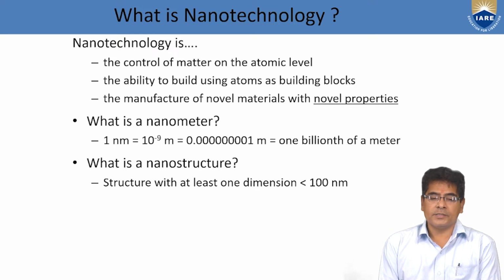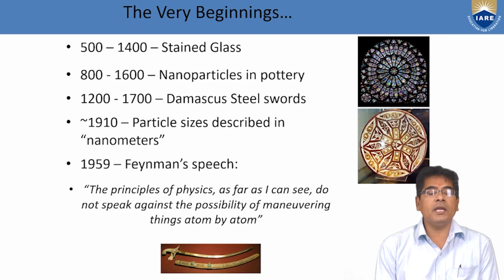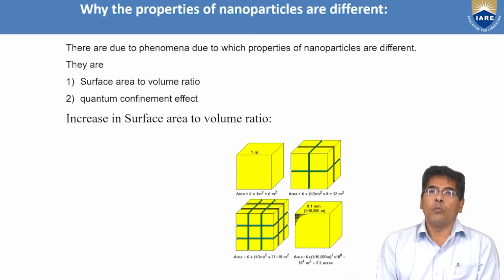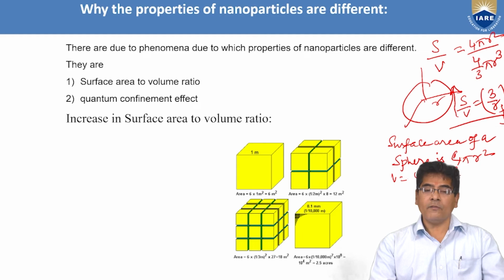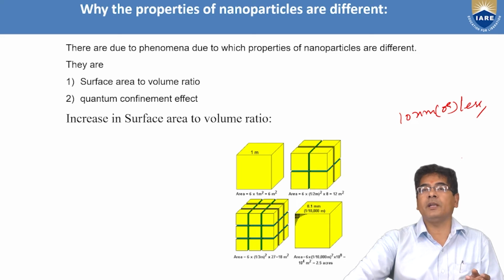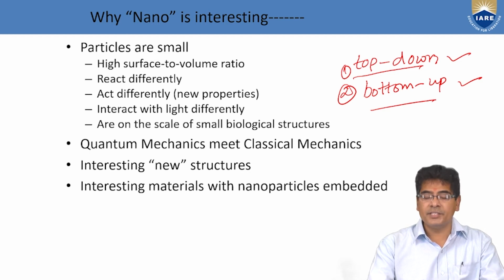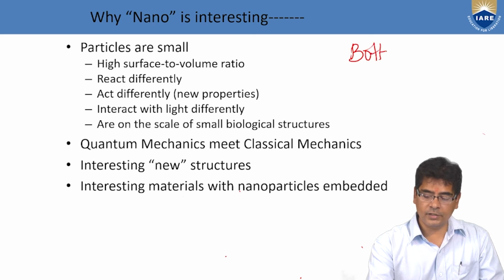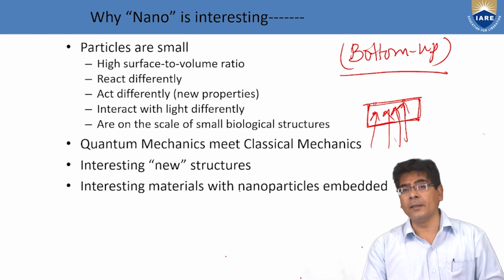Introduction to Nanoscience and Nanotechnology by Dr. Surya Sharma NV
Introduction to Nanoscience and Nanotechnology by Dr. Surya Sharma NV | IARE

Telangana, India.